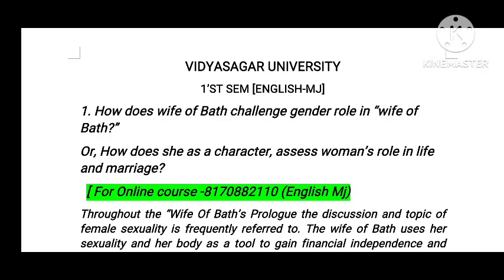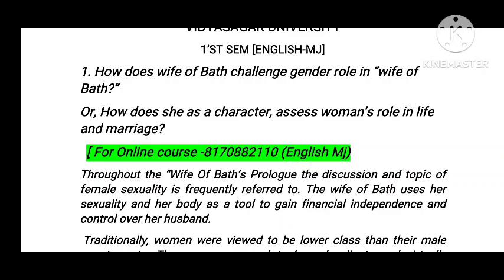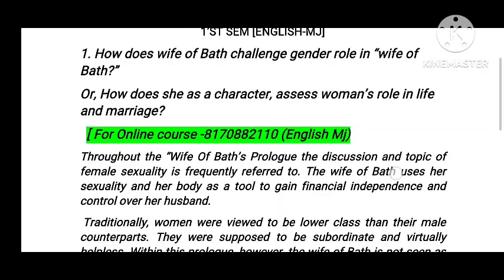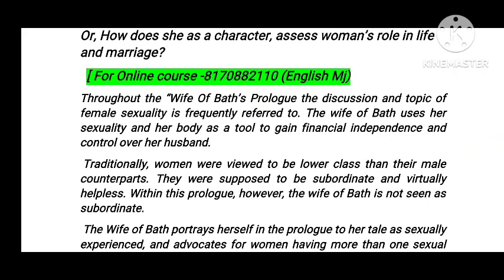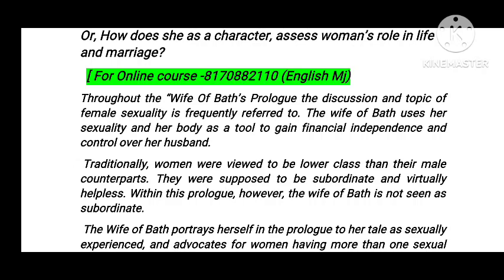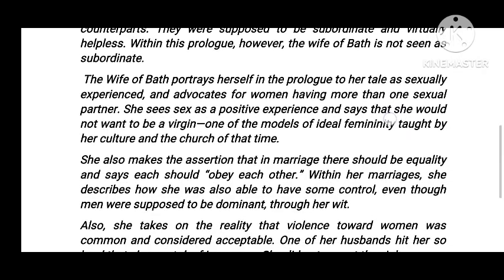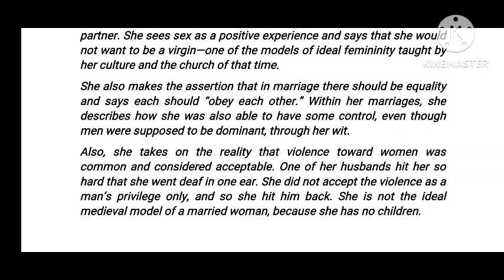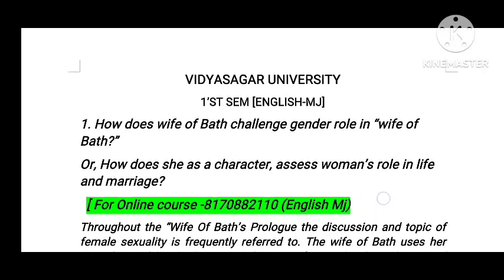Wife of Bath as a feminist text?? //1'st sem English (MJ) //Vidyasagar university.